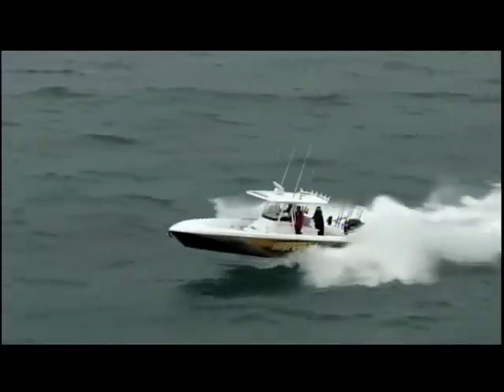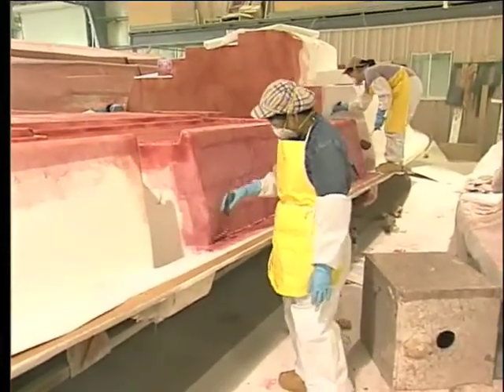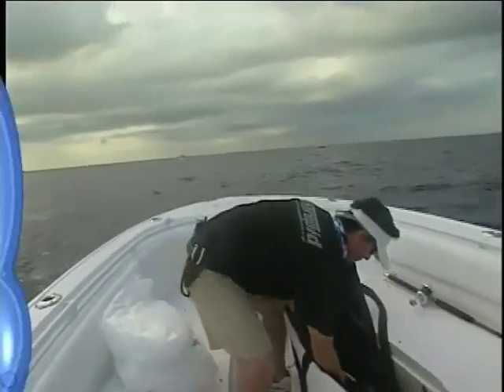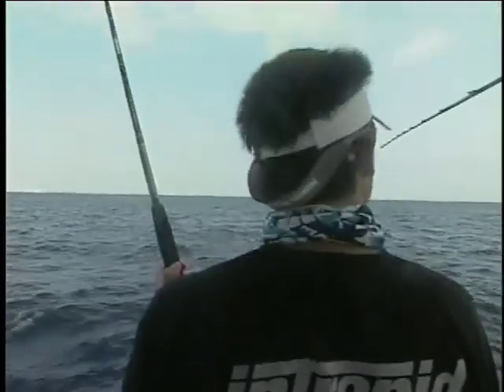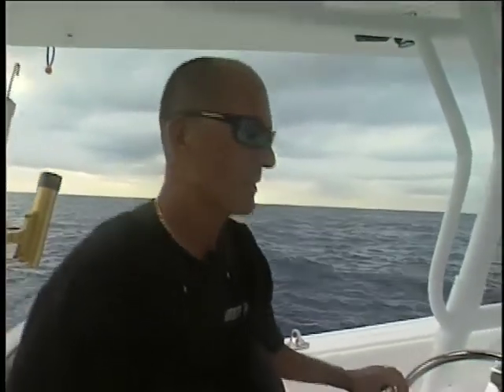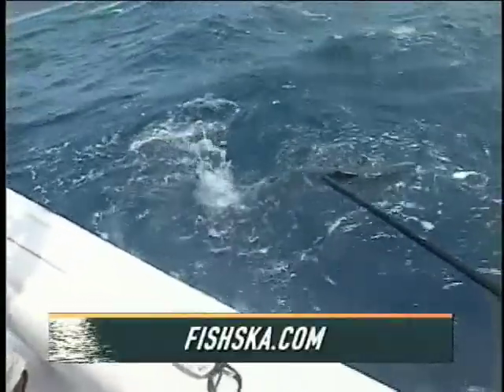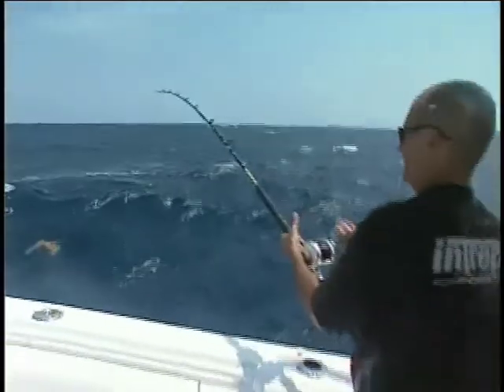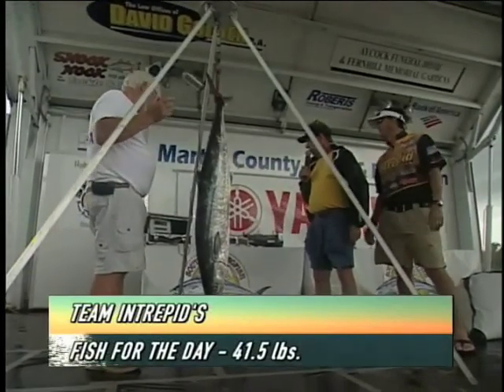Pleasure Boater - Southern Kingfish Association Tournament